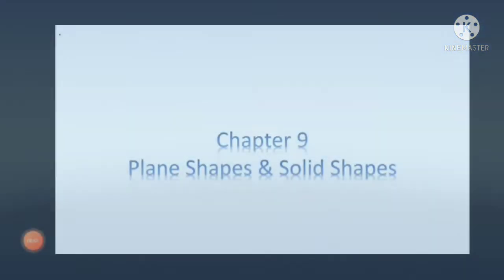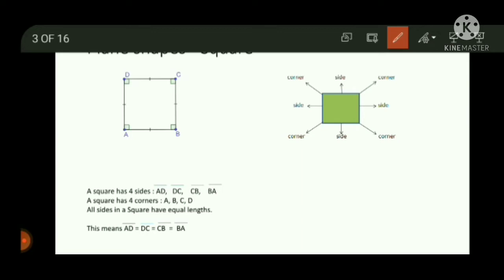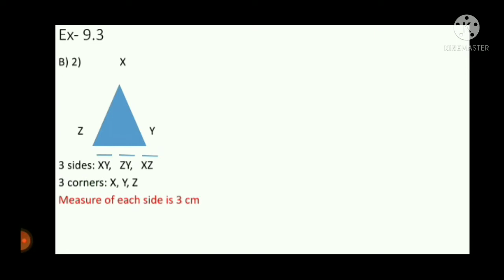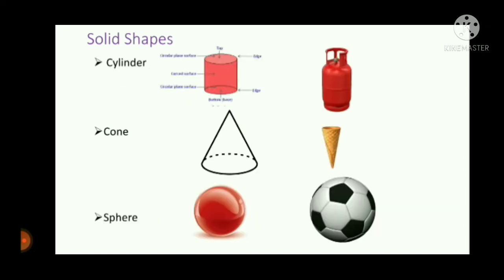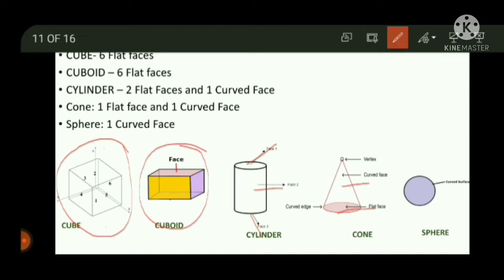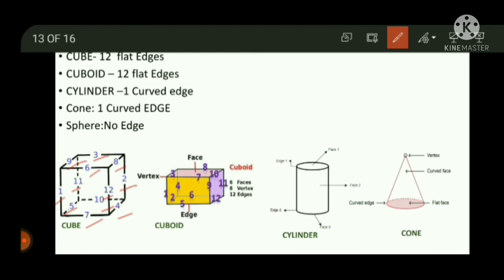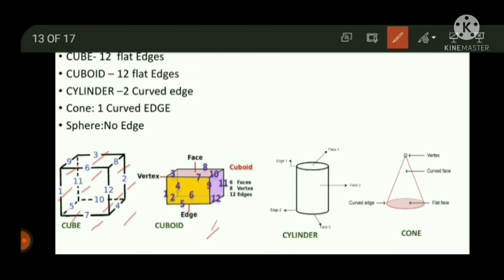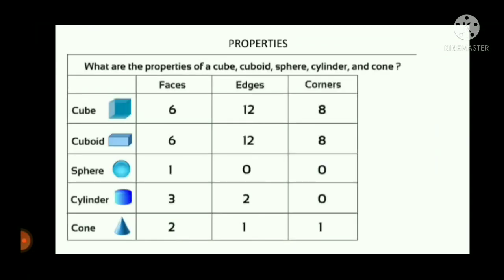Plane Shapes and Solid Shapes For STD III.